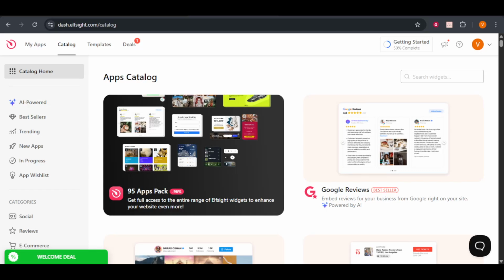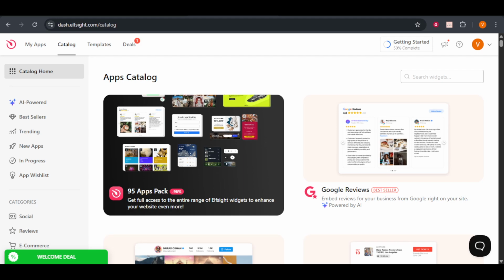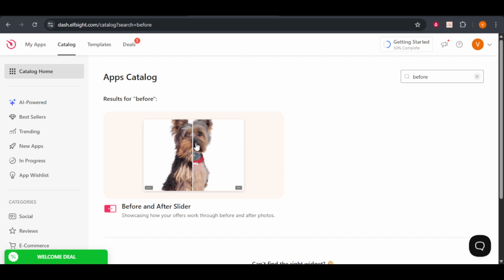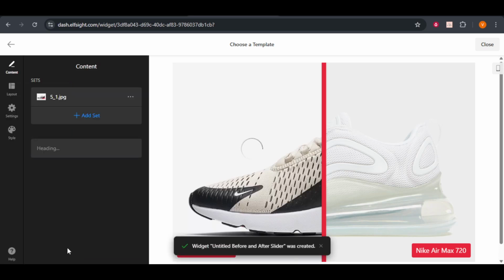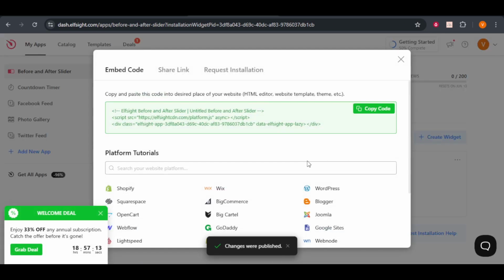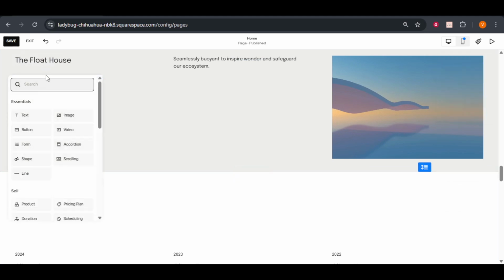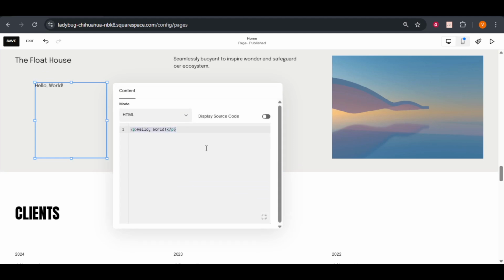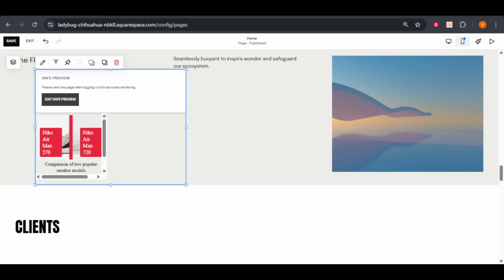How to Add Before and After Slider to Squarespace (Easy Tutorial)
In this tutorial, we’ll show you how to add a dynamic before and after slider to your Squarespace website. This feature is perfect for showcasing transformations, making comparisons, or highlighting key changes in your projects. Enhance your site’s interactivity and captivate your audience with this engaging visual tool.

By watching this video, you’ll learn step-by-step instructions on incorporating a before and after slider into your Squarespace site. Make your website stand out with enhanced visuals—watch till the end for the full demonstration!